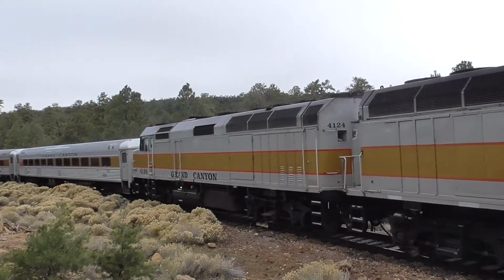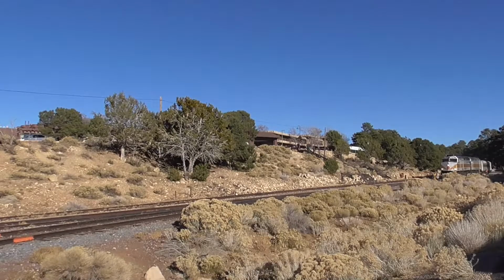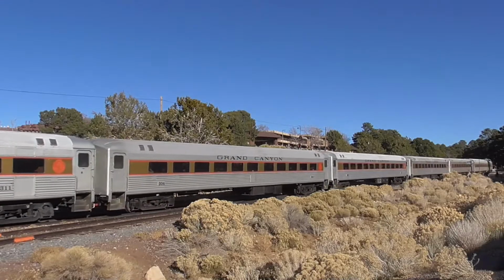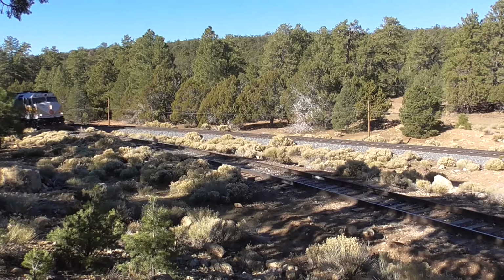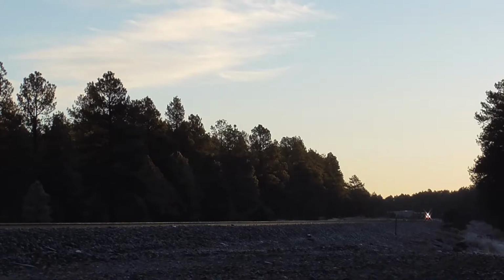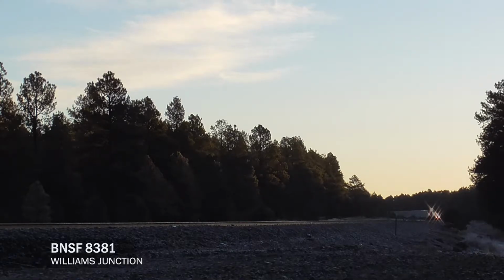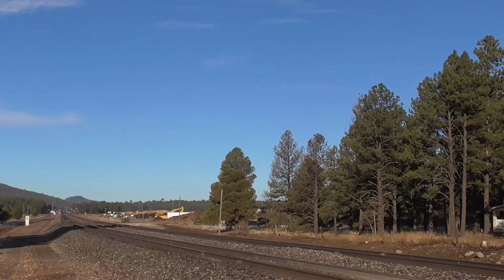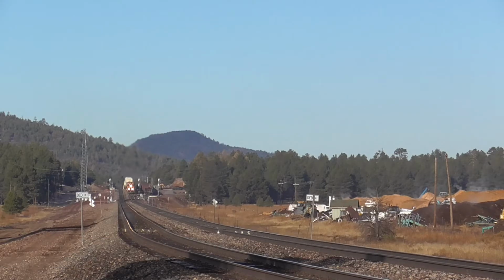SELIGMAN & GRAND CANYON TRAINS NOVEMBER 2021